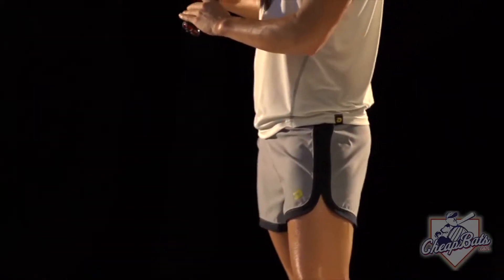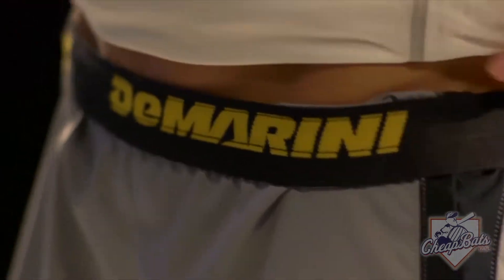CheapBats.com DeMarini Women's Yard Work Apparel